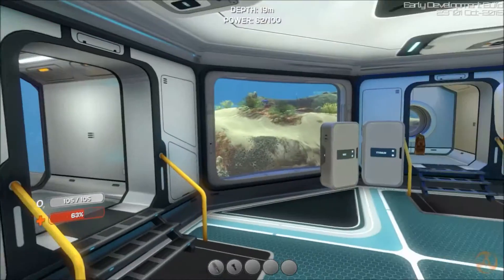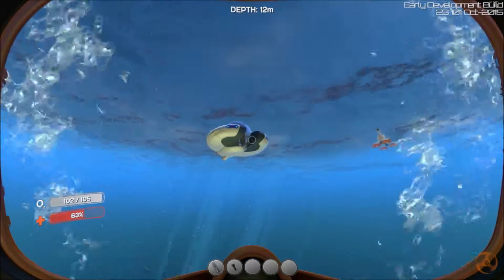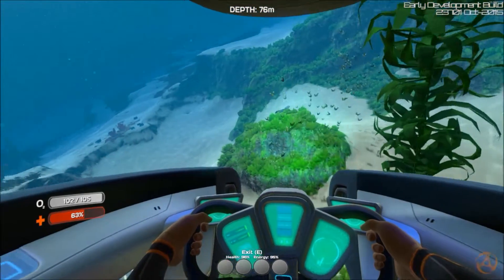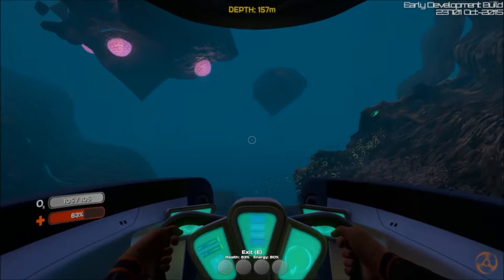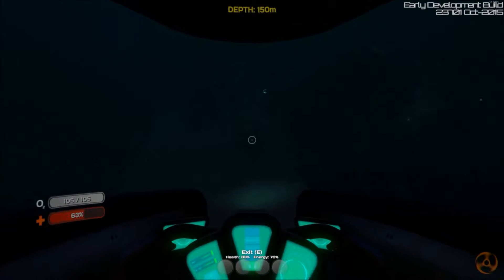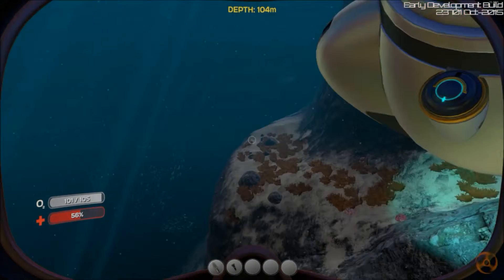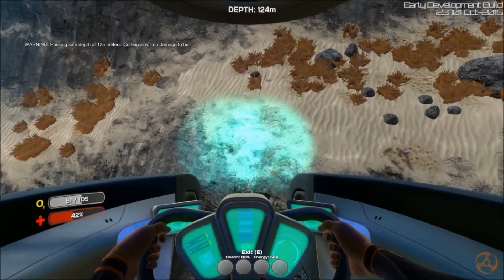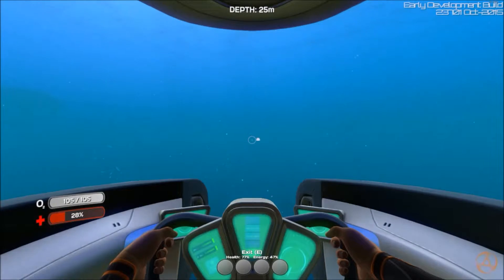Subnautica - 04 - Magnetite